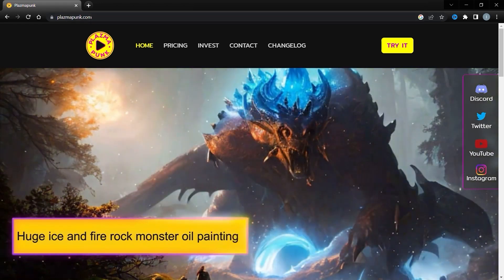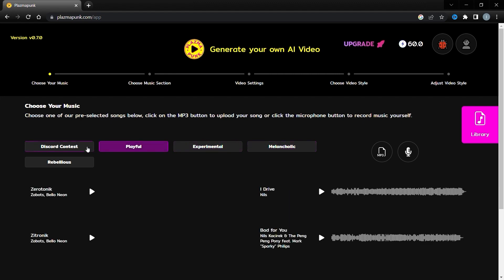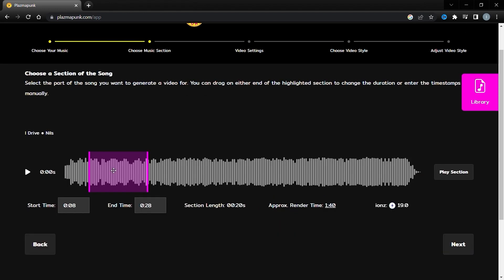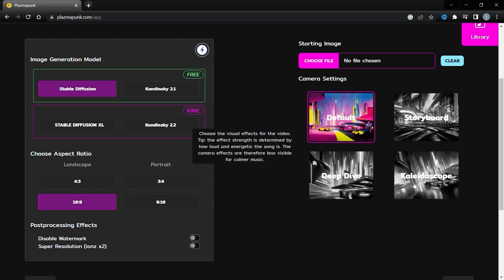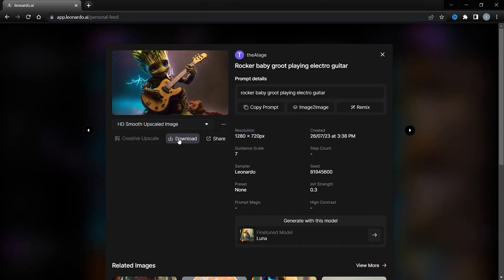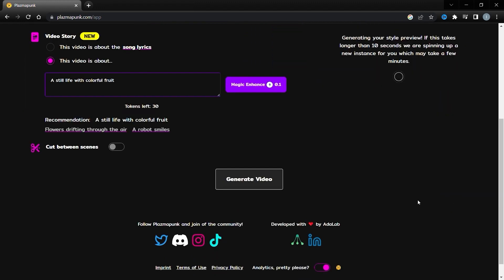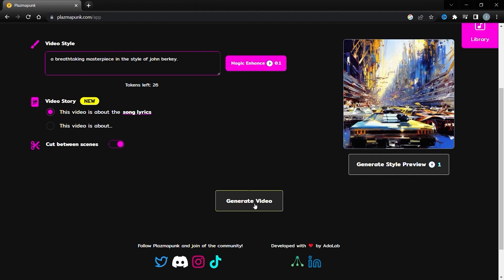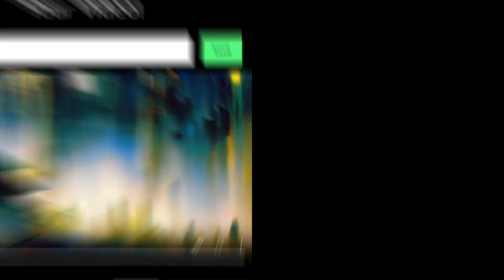Create Animated Music Video With AI | AI MUSIC MAKER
This video explains how to create an animated music video with AI using AI tools. This music video maker is great for creating professional-quality animations quickly and easily.

🎶 Get ready to embark on a revolutionary adventure in music video creation! 🎶

Discover the boundless possibilities of using Artificial Intelligence to bring your music videos to life. 🚀 Share your unique experiences, creative insights, and impressive results in the comments below; we can't wait to hear all about it!

If you found this video helpful and inspiring, don't forget to show your support by hitting that thumbs up button and subscribing to our channel for more mind-blowing tutorials like this.

music used in the video: Nils Kacirek- I Drive